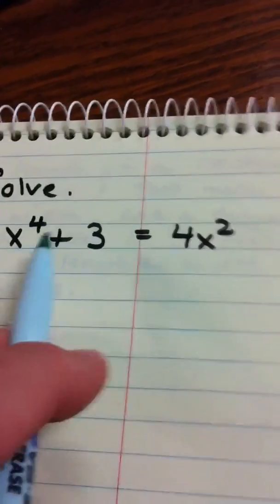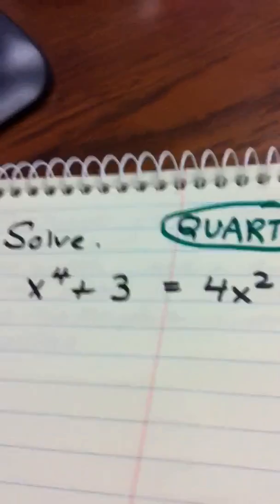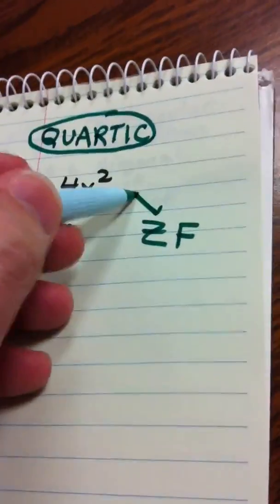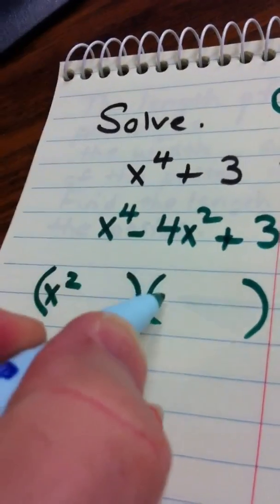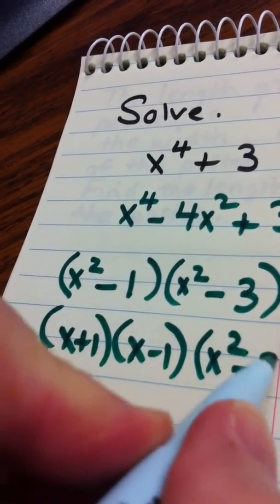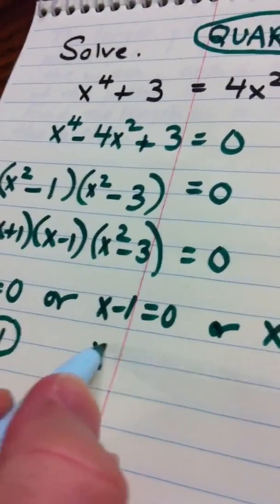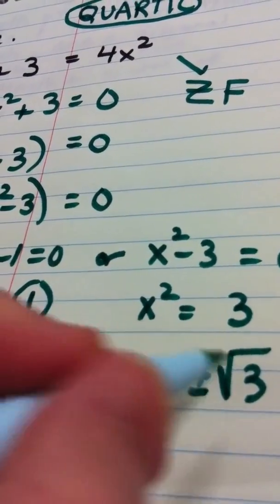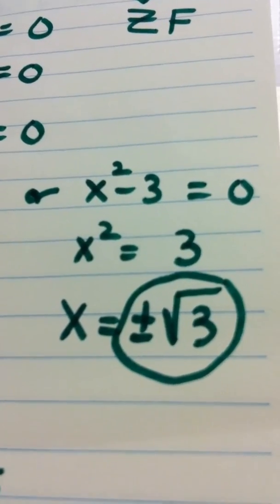3.2 Video Thirteen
Solving a quartic equation